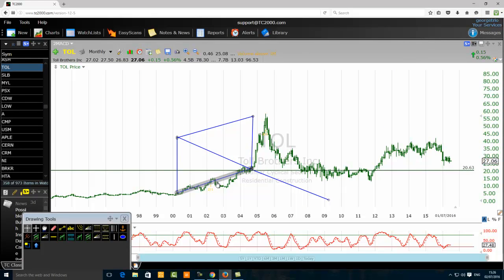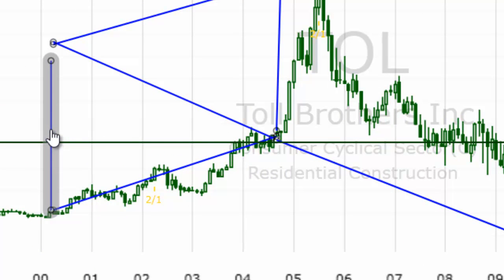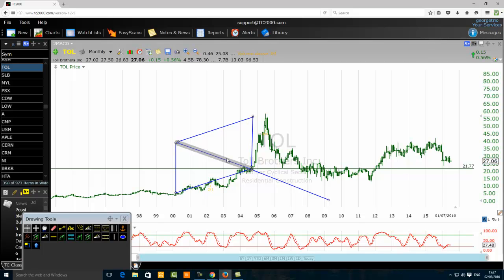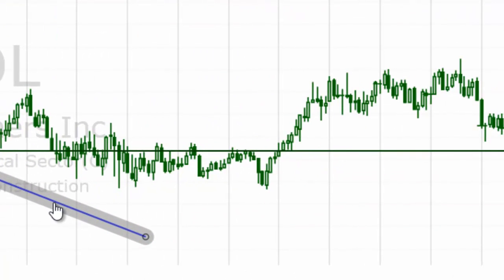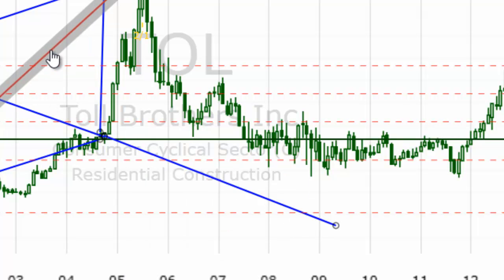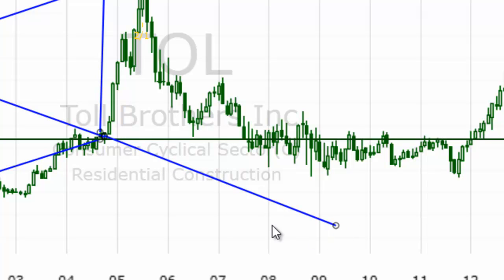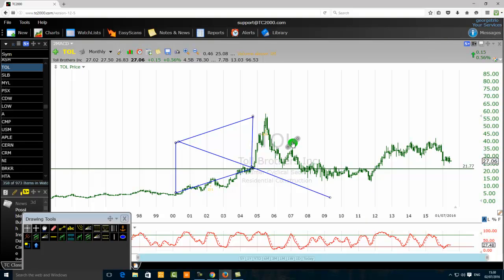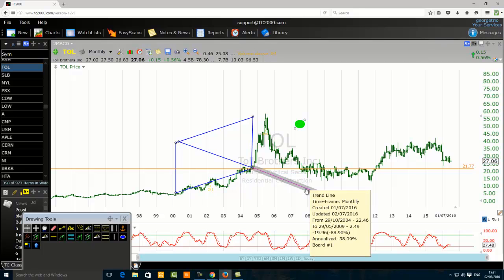Stock Trader Explains His Free Proprietary Stock Trading